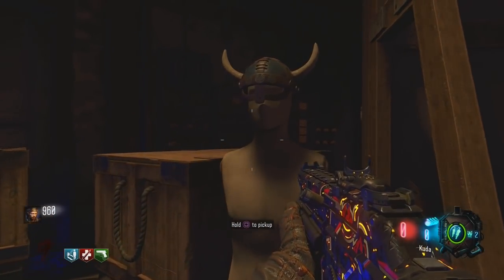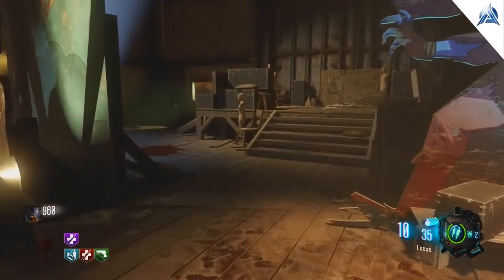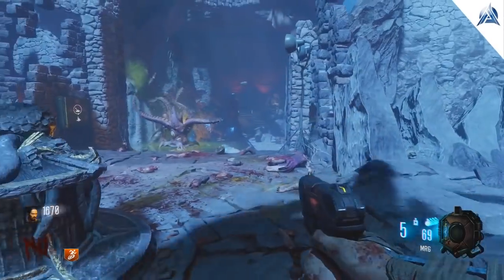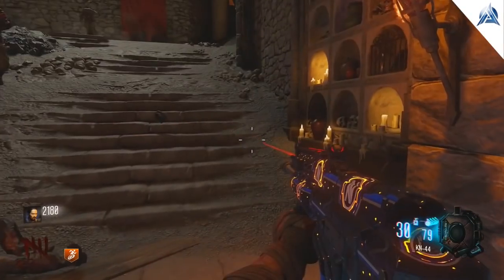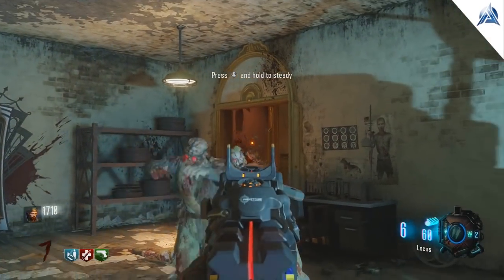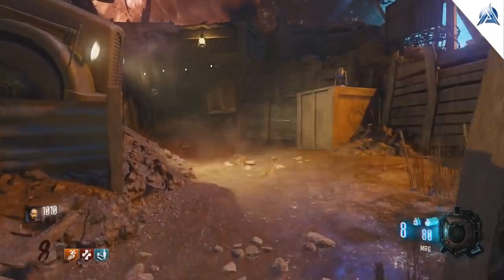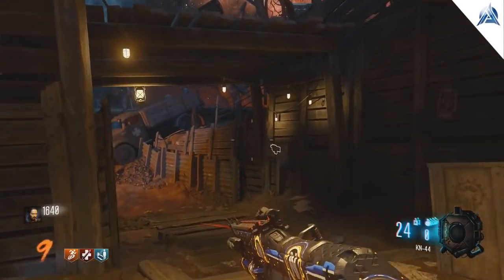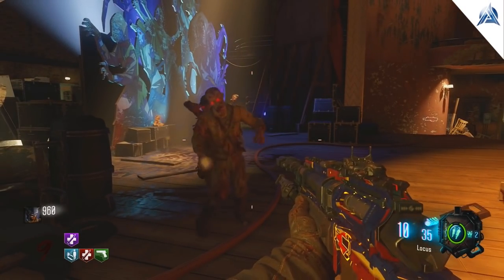REVELATIONS EASTER EGG - 'VIKING HAT' + PURPLE JUG! (COD: Black Ops 3 Zombies Easter Egg)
I = I = V = IX = III = V
Locations:
Der Eisendrache ern down the steps
Kino Prjector room
Verukt kitchen
Origins above the wonderfizz bunker

Founder: bruno_pt99

Music Credit
AObeats: